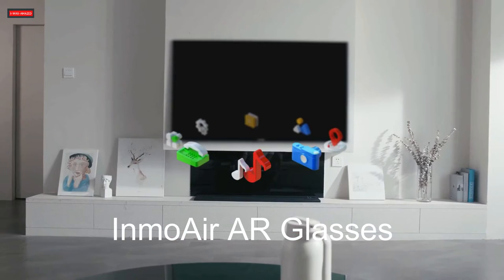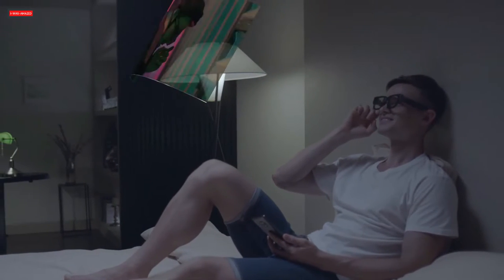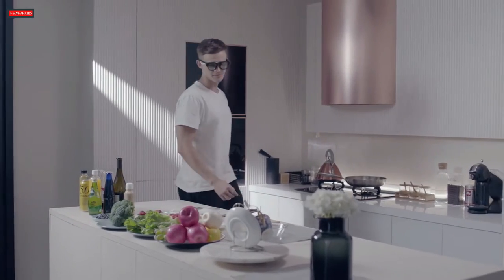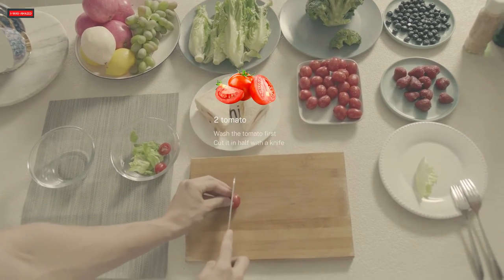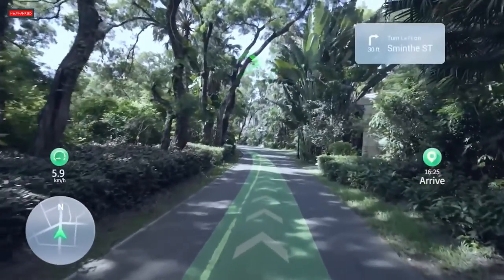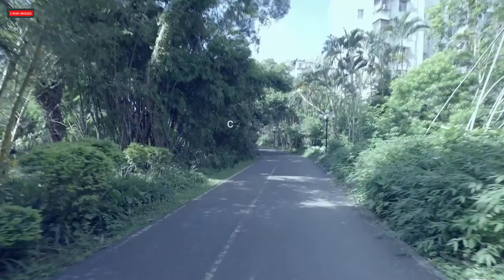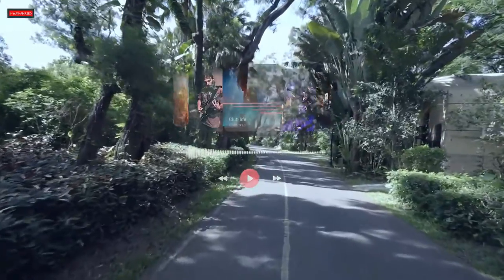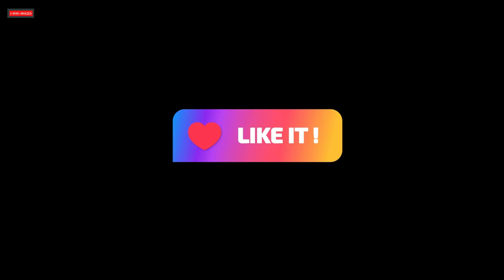Best Smart Glasses | AR Glasses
Are InmoAir AR glasses the best smart glasses, let's find out.

INMO AIR – the World’s lightest fashion-forward smart AR glasses weigh only 76g, designed to assist your everyday activities and let you stay fashionable on the go.

Video courtesy: InmoAir
COPYRIGHT ISSUES: If you see a clip that you own and that you did not submit or consent for use,  most likely we have received false permissions and would be happy to resolve it for you.